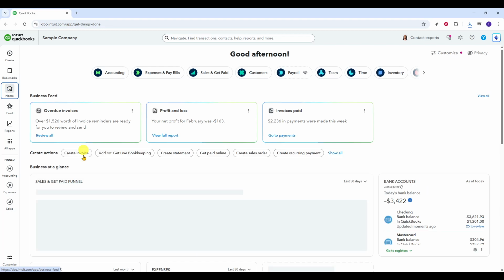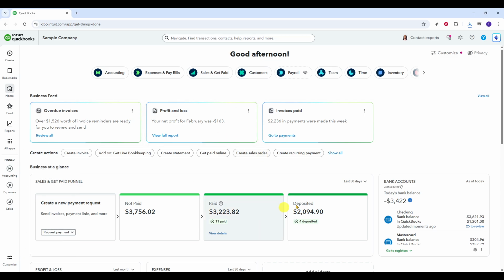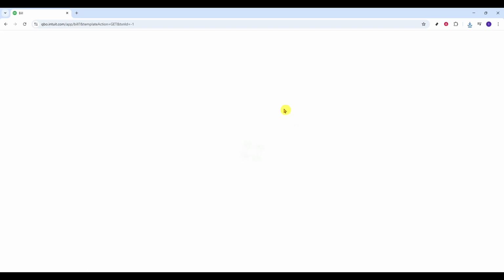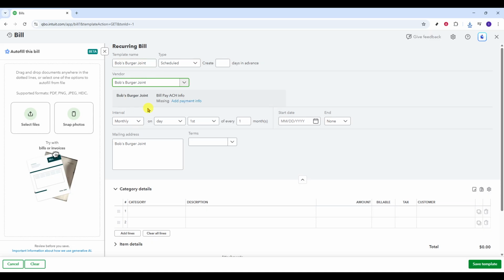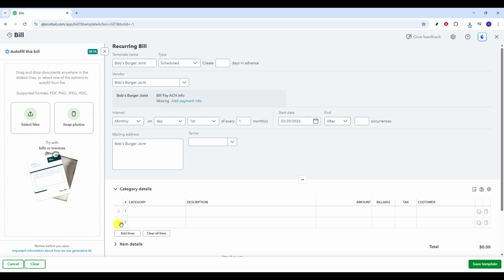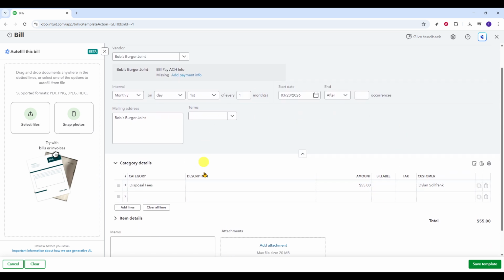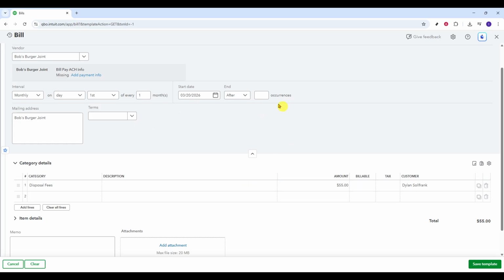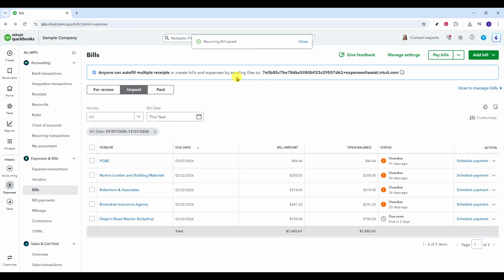How To Set Up Recurring Payments In QuickBooks Online (2026) (Complete Guide)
In this video, you’ll learn how to set up recurring payments in QuickBooks Online بسهولة. This complete guide walks you through automating invoices, scheduling repeat payments, and managing your finances more efficiently in 2026.

We’ll show you how to create recurring transactions, customize payment schedules, and keep track of automated invoices. You’ll also learn tips for managing subscriptions, automating billing, and ensuring timely payments without manual work.

If you want to save time and simplify your accounting, this tutorial will guide you step by step to set up recurring payments in QuickBooks Online.